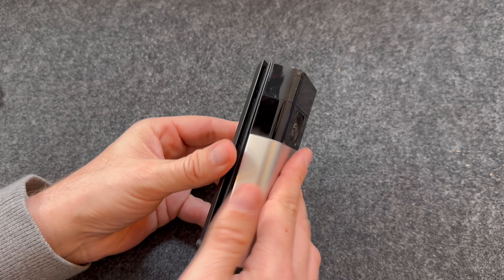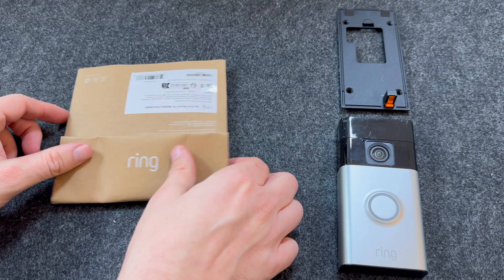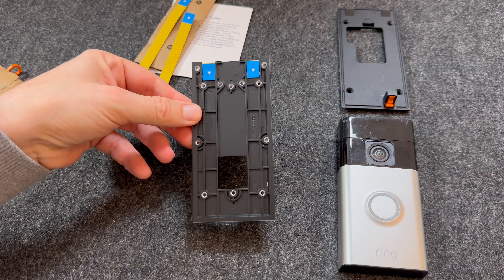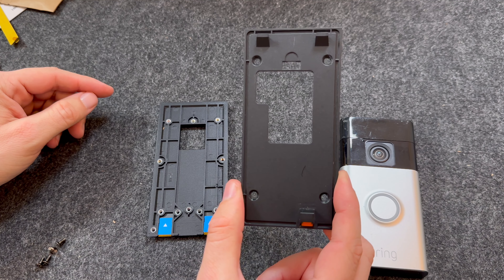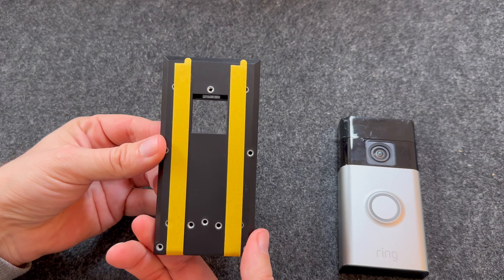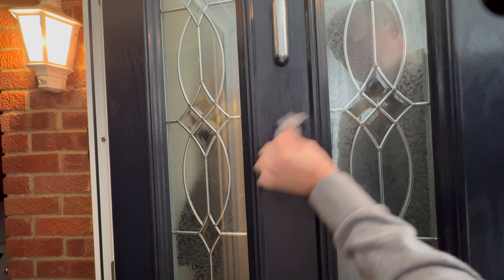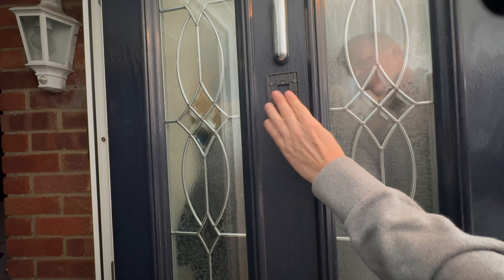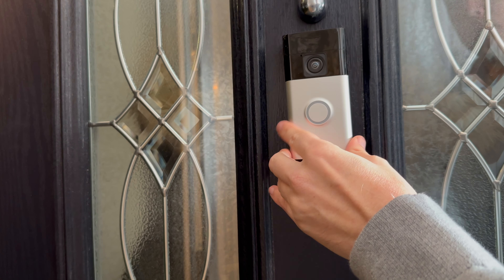How to install Ring No-Drill Mount for Battery Video Doorbells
In this video I am going to show you how to install the New Ring No-Drill mount for battery doorbells.

I am going to be using the 2024 ring doorbell but it is also compatible with the following models.

Video Doorbell (2nd Gen.), Video Doorbell 3, Video Doorbell 3 Plus, Video Doorbell 4, Battery Video Doorbell, Battery Video Doorbell Plus, and Battery Video Doorbell Pro

 I will show you whats in the pack. This includes a qr code with setup instructions. Screws, Spare adhesive and the mount.

If you look at the mount you can see there are some arrows on the back, there are pointing in the direction you need to install the mount.

There are also a number of holes on the mount. These line up with the different holes on various ring doorbells.

Before you start I would recommend cleaning the area where you are going to be installing the mount to remove any dirt. Once clean give it a good dry.

You can now remove the backing from the adhesive strips and firmly push the mount into place. The instructions recommend that you hold it in place for 5 minutes and then leave it for a further hour.

You can then install the bracket and your doorbell. And you are done!

0:17 Whats included with the Ring no drill mount.
0:37 Ring mount installation direction.
0:44 Holes for different ring doorbells on the no drill mount.
01:19 Installing the ring no drill mount.